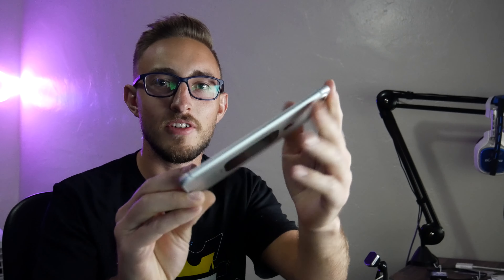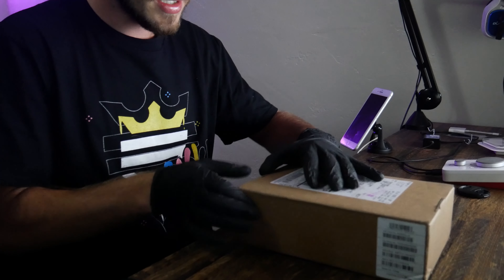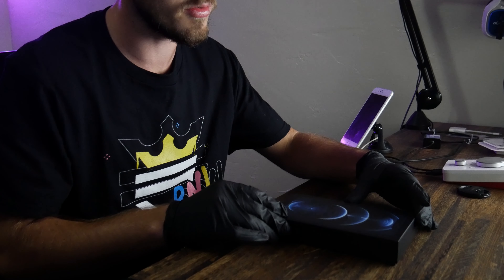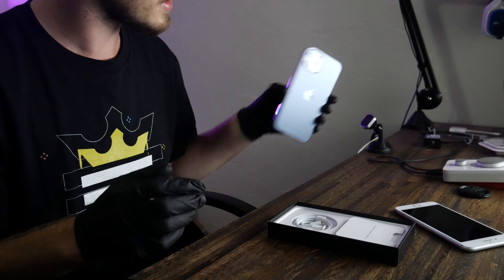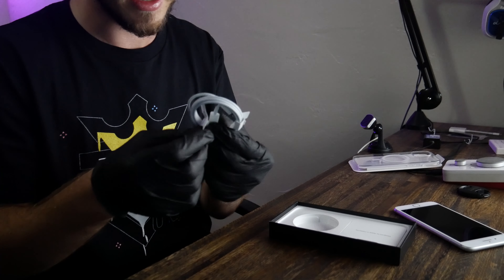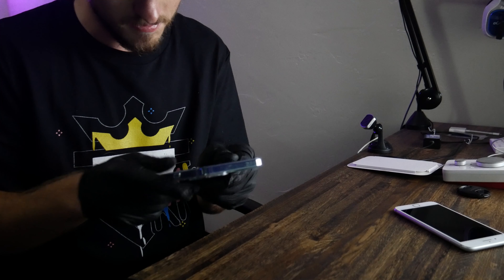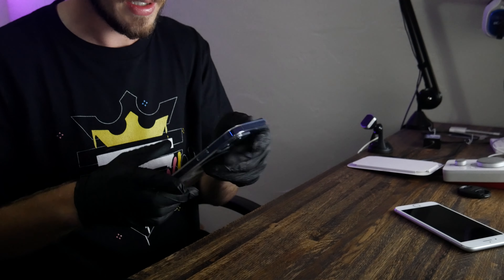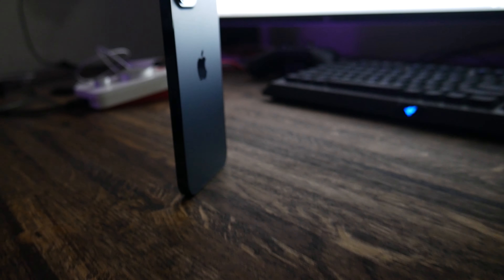Unboxing the iPhone 12 Pro Max!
Decided to finally upgrade my iPhone from the 7 Plus to the brand new iPhone 12 Pro Max. This phone is incredible and I look forward to capturing great pictures with it and may even do a review in the future. Anyways, enjoy the iPhone 12 Pro Max unboxing and peel porn lol

Please don't forget to crush the like button, I encourage you to always leave your feedback in the comment section below, and if you wanna see more videos like this then don't hesitate to subscribe!!